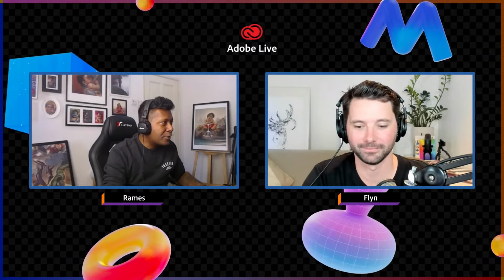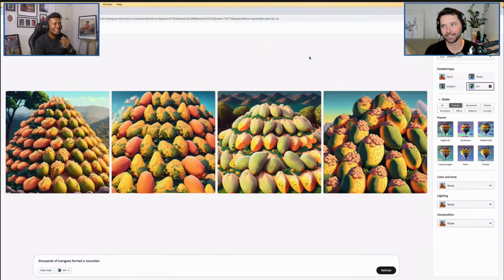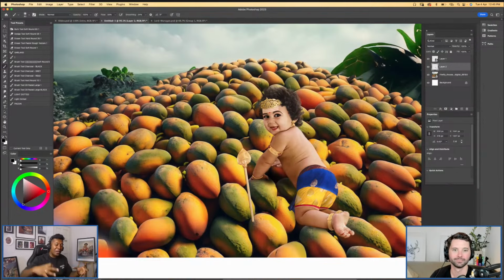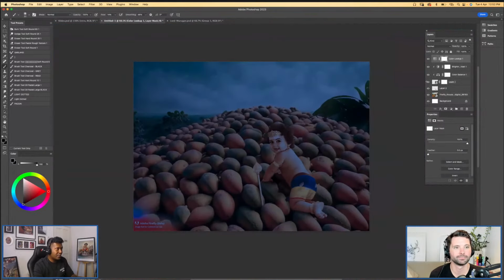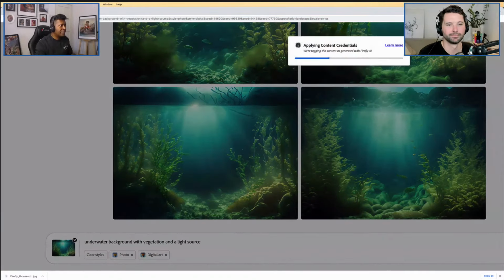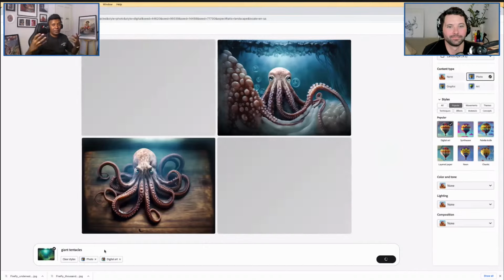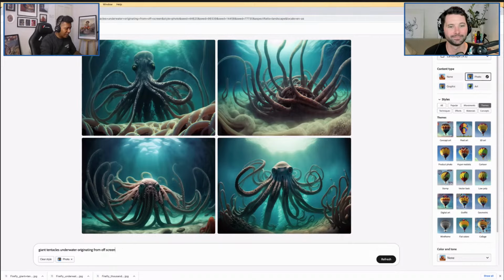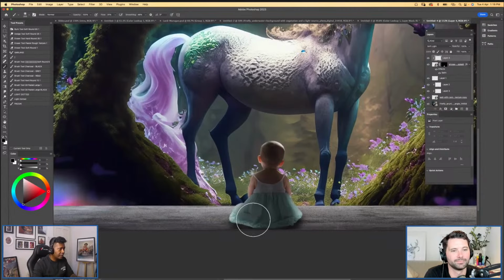Compositing in Firefly and Photoshop with Rames Harikrishnasamy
In this special Adobe Livestream, we’re experimenting with the new Generative AI tool, Adobe Firefly. To guide us through this new technology and how it can be used in your creative process, we are joined by Rames Harikrishnasamy.

Rames is a Self-Taught Artist from Malaysia who creates surreal worlds using his imagination and Adobe Photoshop. Join us for an interactive session to experience the power of Adobe Firefly when creating composites.

Join the Adobe Firefly Discord and sign up for the Adobe Firefly beta